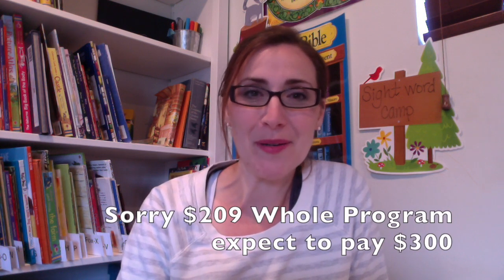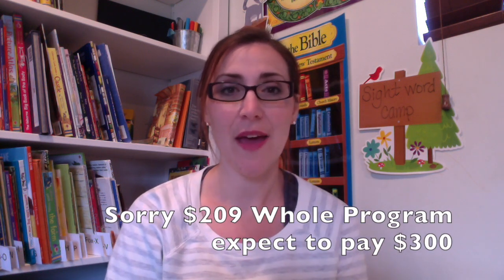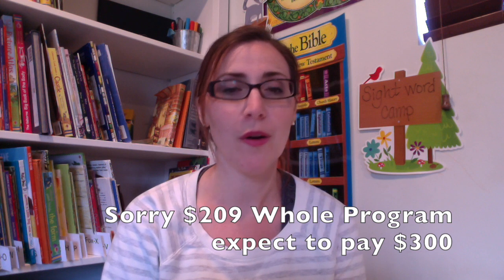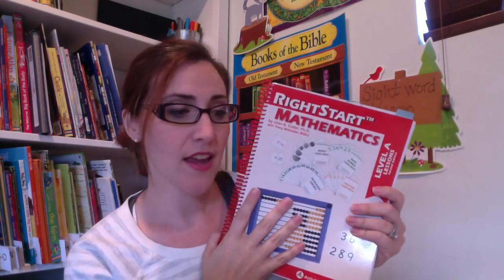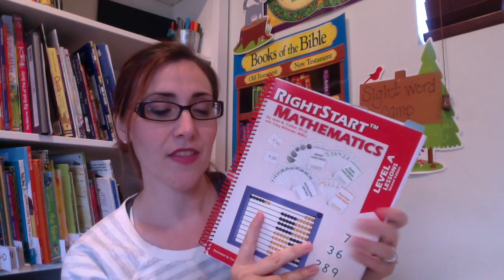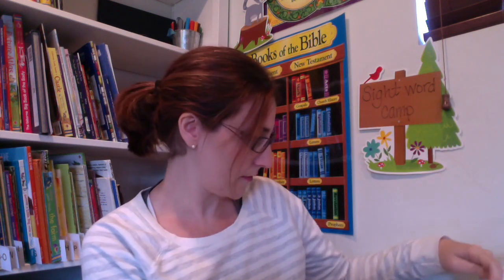Right Start Math- A Peek Inside and Level A Review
Sharing What you get in your Manipluative Kit and Level Materials as well a Review on Level A.